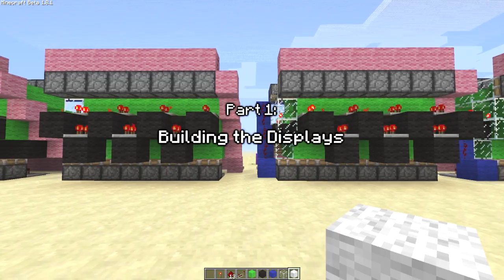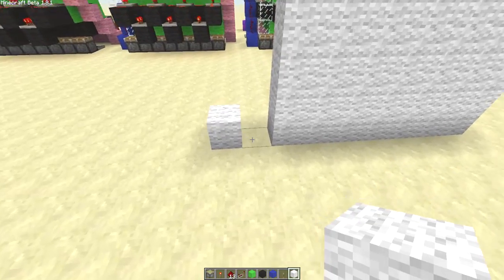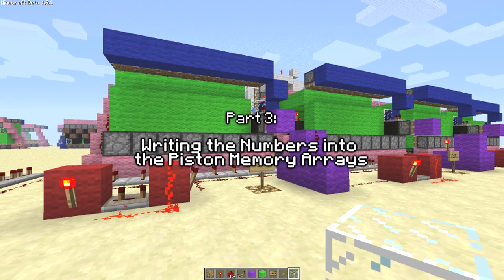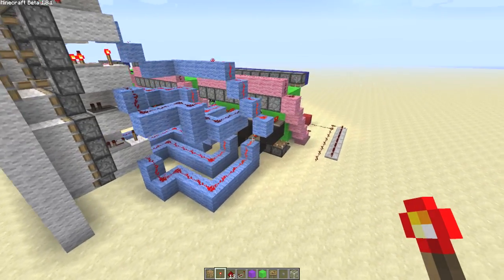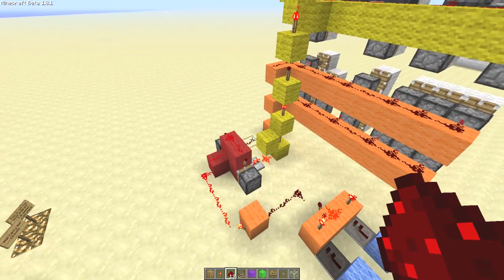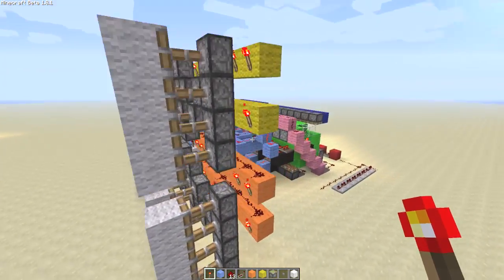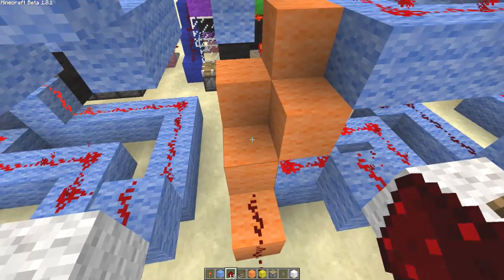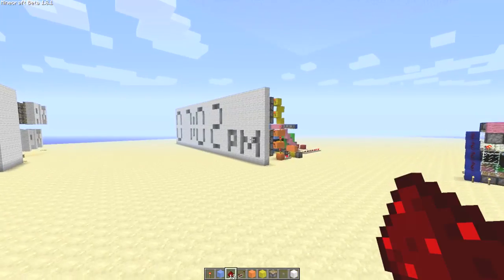How to Build a Digital Clock in Minecraft! Part 3 [In Game Time!]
So this is the final installment, here I show you how to make the displays, including the AM and PM functions along with how to program your arrays to display the time correctly out front!

Tutorial World Download Please feel free to up vote the project :)

Thanks to Daftasbrush for the auto restart circuit!

TooManyItems